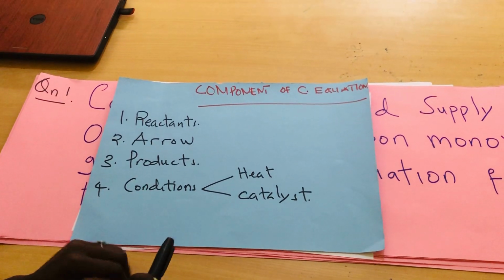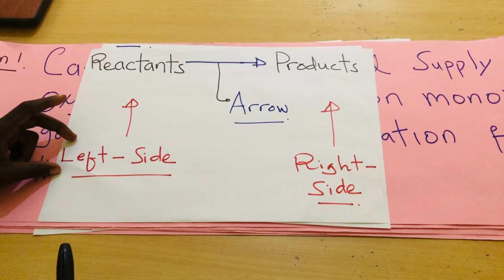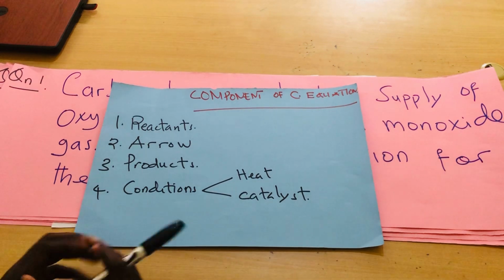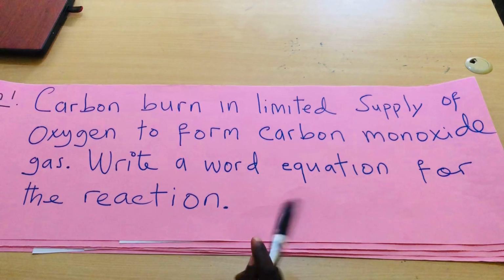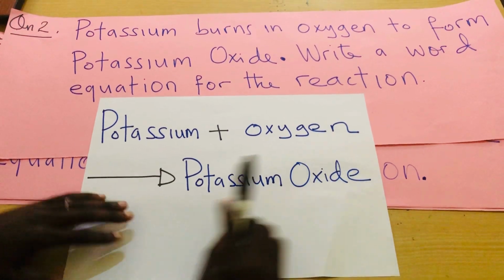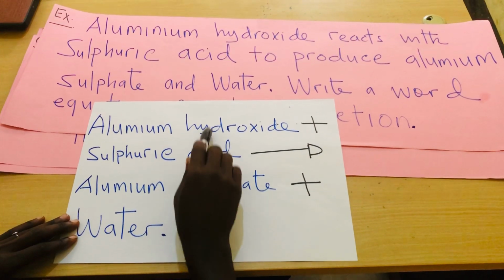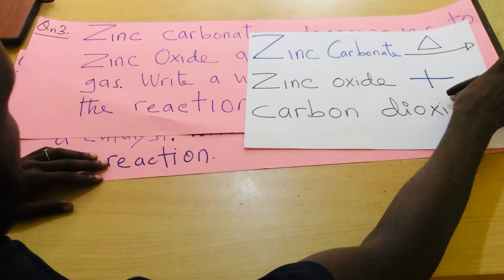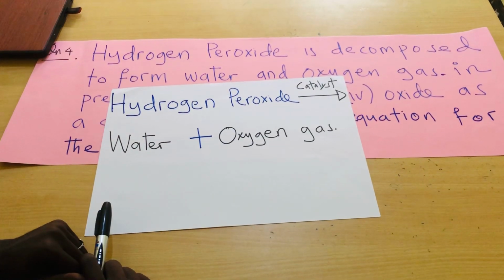How to write words equations.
Learn simple tricks to write word equations. In this video I explained simple tricks to write words equations. You are welcome to watch.

Makoligo how to write word equations.